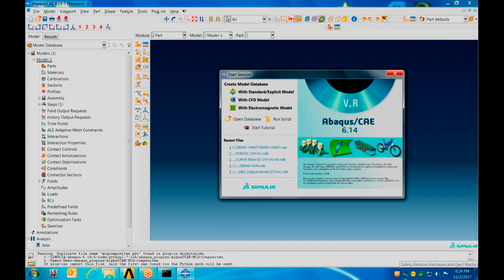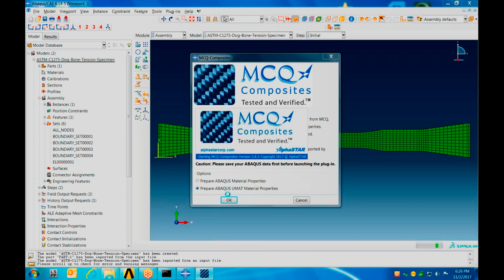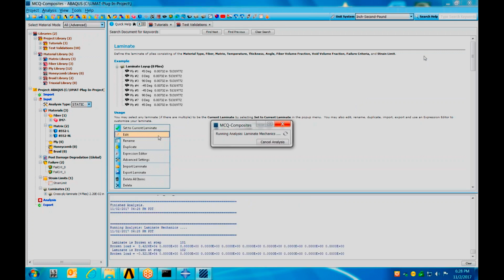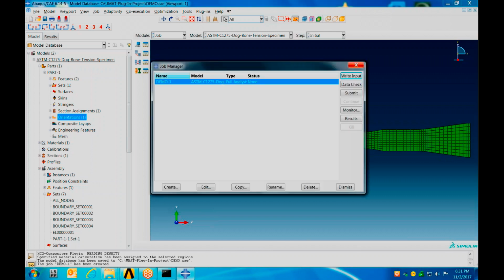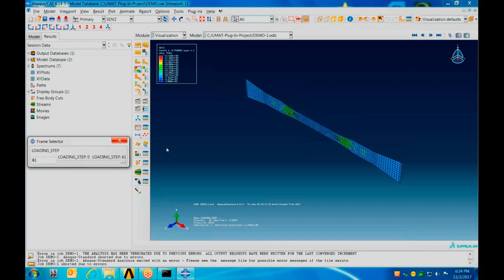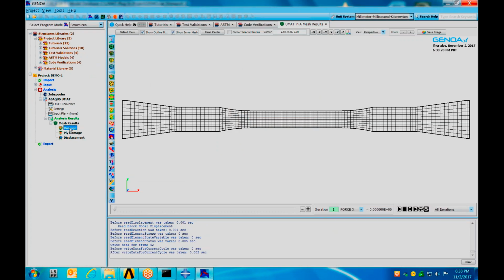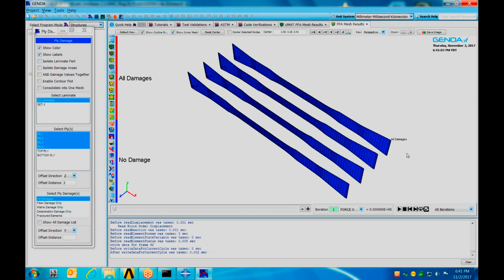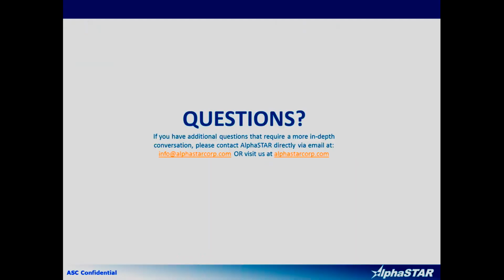GENOA ABAQUS UMAT/VUMAT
GENOA ABAQUS UMAT/VUMAT allows engineers to perform Multi Scale Progressive Failure Analysis (MS-PFA) as ABAQUS subroutines.  This capability augments Implicit and Explicit Dynamics finite element analysis with composite damage micromechanics.  The resulting output identifies the "root cause" of damage in the matrix and fiber using dedicated physics based failure criteria, which determine when, where and why failure occurs. Further it provides a mechanism to track all 5 stages of damage evolution under static, impact, crush, or crash loading conditions and also calculates micro-cracks in the matrix, delamination within the plies, and fiber failure in tension and compression.